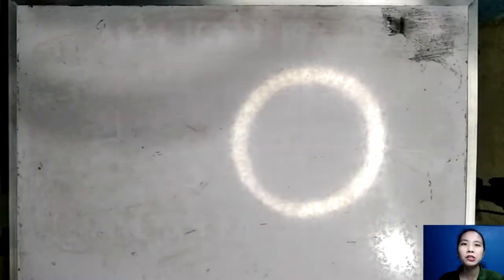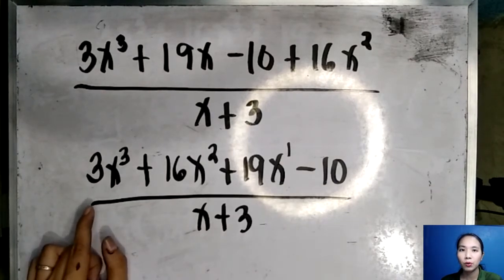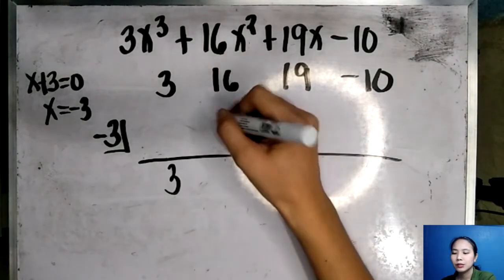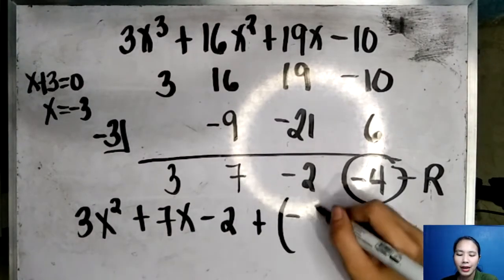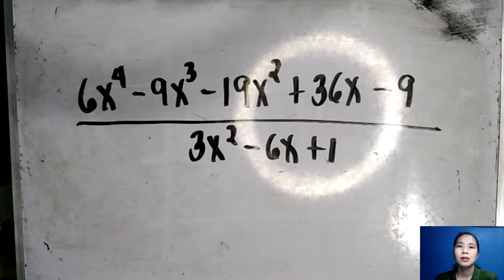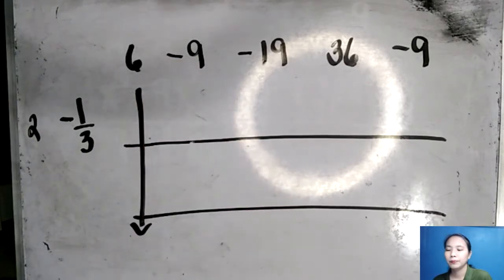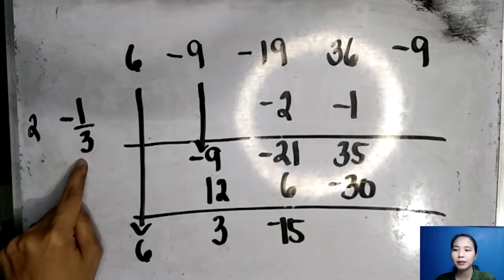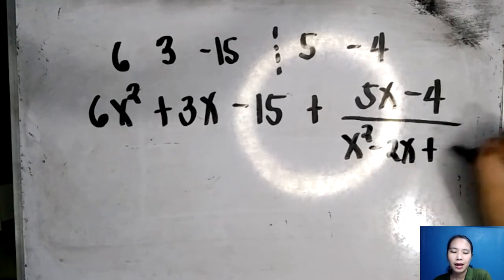MELC 7(2. Synthetic Division)